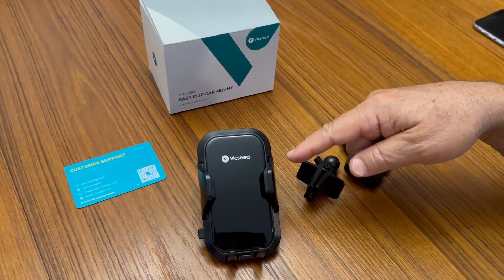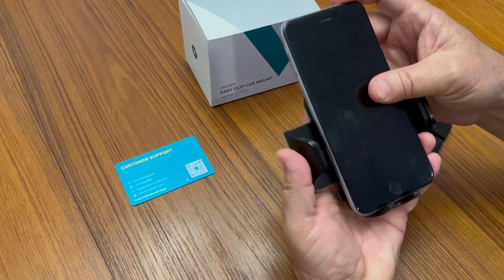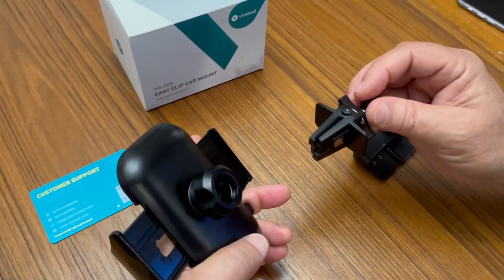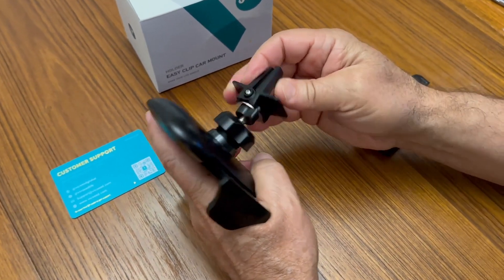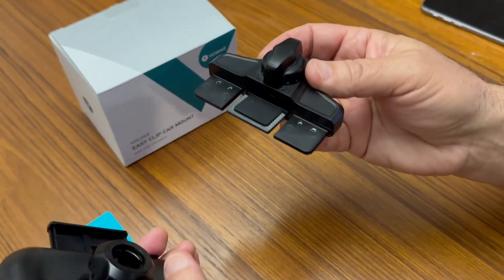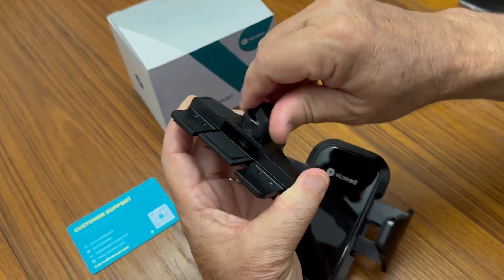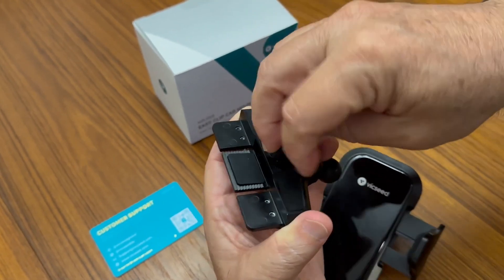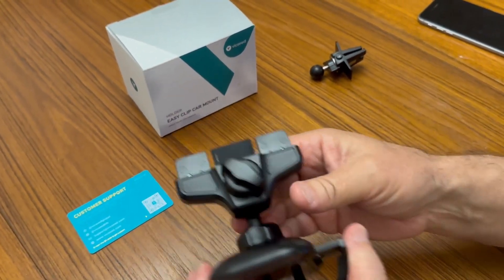𝗠𝗶𝗹𝗶𝘁𝗮𝗿𝘆-𝗚𝗿𝗮𝗱𝗲 𝗦𝘁𝘂𝗿𝗱𝘆 Phone Mount for Car, 𝗨𝗽𝗴𝗿𝗮𝗱𝗲𝗱 𝗔𝗻𝘁𝗶 𝗦𝗵𝗮𝗸𝗲 CD Slot & Air Vent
⭐️ Car mount ⭐️
2 in 1 Sturdy Phone Mount for Car】Simple but Unique! Two mounting methods applied in ONE phone holder for car, which means you can mount it on cd slot or air vent. Will not block your view
【Stablest Metal CD & Vent Clip】The unique combination of 2 in 1 CD clip and air vent clip allows the car phone holder to match almost all models car. What’s more is the metal clips are 20X stabler than the plastic ones
【Worry-free All-Around Protection】High-density silicone air cushions applied on this cell phone car mount all around provide the best PROTECTION for your expensive cell phone, no scratches
【Sturdy→Sturdier→Sturdiest】Adopted the latest 17 shaping process and the Military-grade Sturdiness Test on the CAR PHONE MOUNT, 50X stronger than the normal ones
【Thick Case and Big Phone Friendly】Fully considered the compatibility, the car phone holder fits all mainstream smartphones like iPhone, SAMSUNG, Google Pixel, not over yet, it works for phone with thick cases like otterbox
【Three Ones = Easy Operation】One Button & One Hand & One Second make Easy Operation happen to this CELL PHONE HOLDER for CAR and save you 365² seconds a year
【Adjustable As You Wish】Adjustment makes this cell phone automobile cradle Versatile - Adjustable Bottom Foot/Adjustable Button/360° Rotation Ball Joint
【Luxury Car Phone Holder】Excellent Quality + Exquisite Appearance + Elegant Package = the Best Choice of a lovely gift for your loved ones, also a reliable car mount for yourself